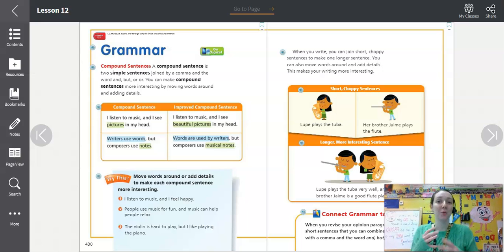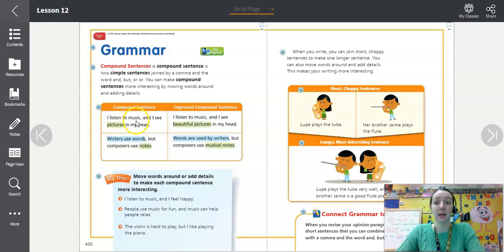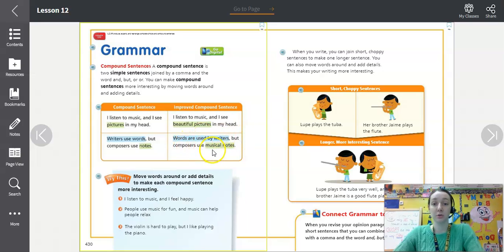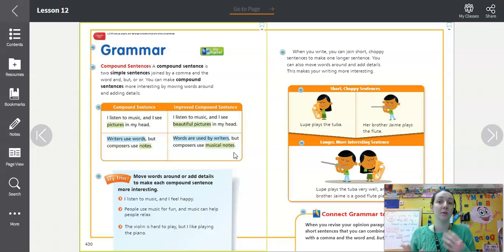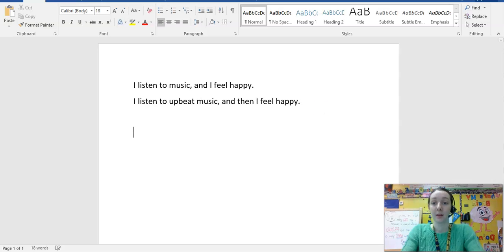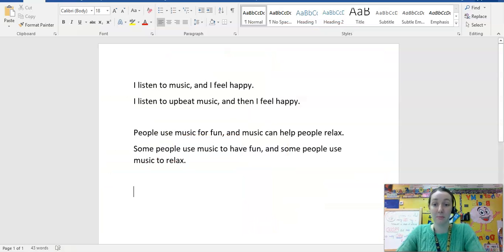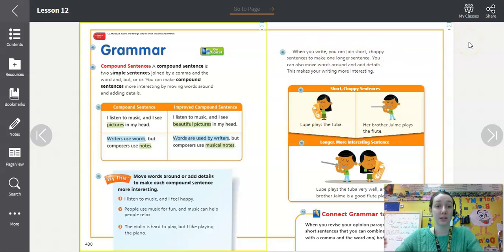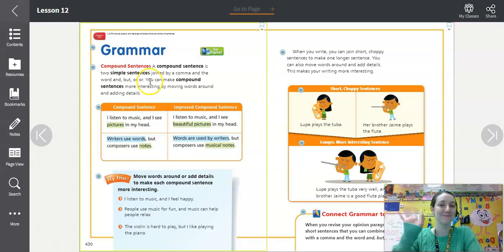Expanding Compound Sentences (Davis, 2nd)